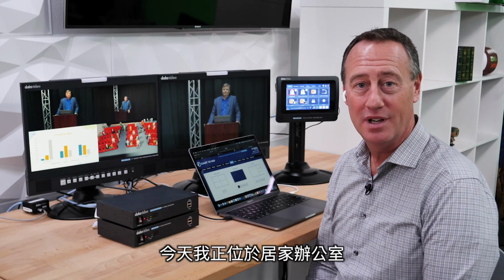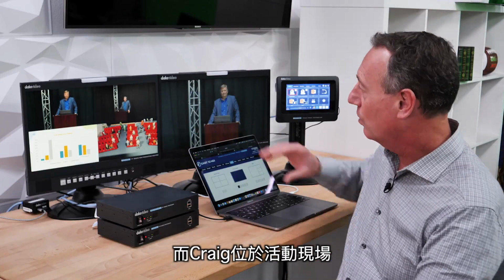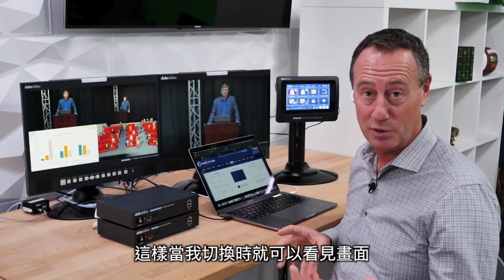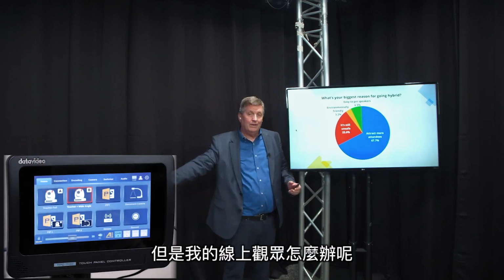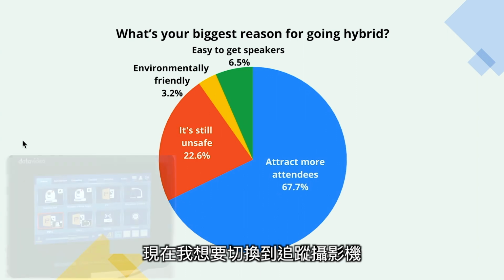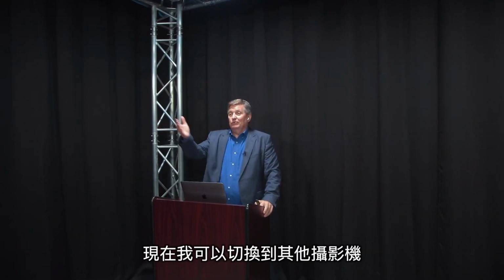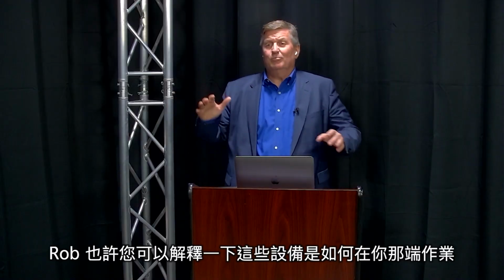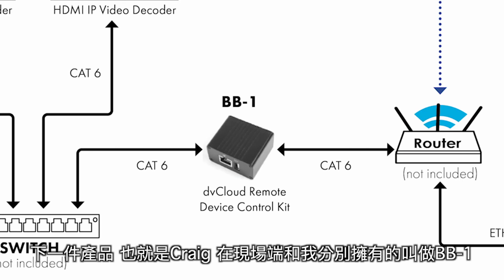如何利用iCAST 10NDI導播機遠端製作混合式講座影片｜Datavideo洋銘科技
使用 Datavideo 的全新工作流程，即可以從世界任何地方控制攝影機以及導播機，製作混合式活動直播！新款的iCAST 10NDI 混合式活動專用的導播機、新的 4K AI 追蹤雲台攝影機、TPC-700 觸控螢幕控制器與我們的 dvCloud 雲端服務相結合，創造出一種全新的混合式演示方式。遠端混合式講座是指當導播操作人員不在現場時，依然可透過網路技術在千里之外操作現場的導播設備，製作出精彩的混合式講座影片！本支影片將由Rob示範，他是如何在數百英里外控制 Craig 的演說文件。